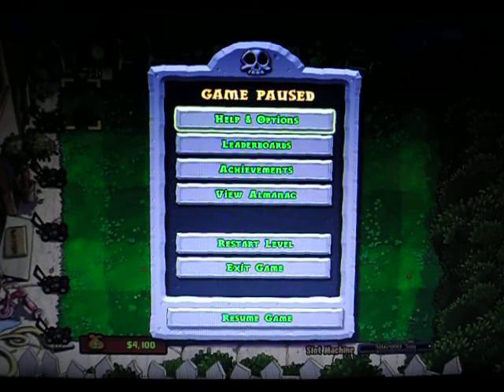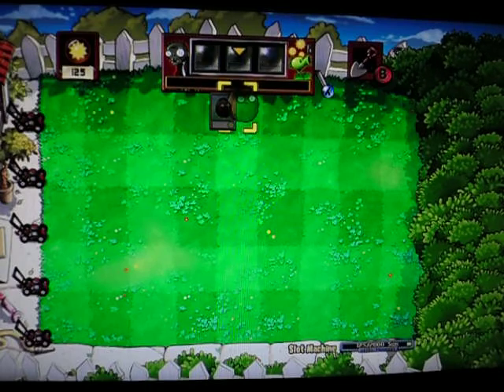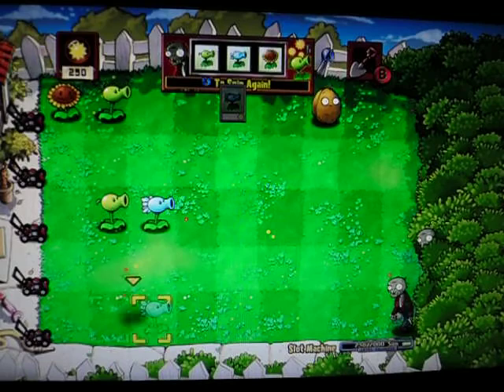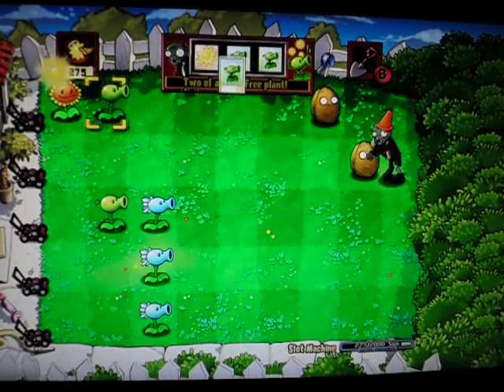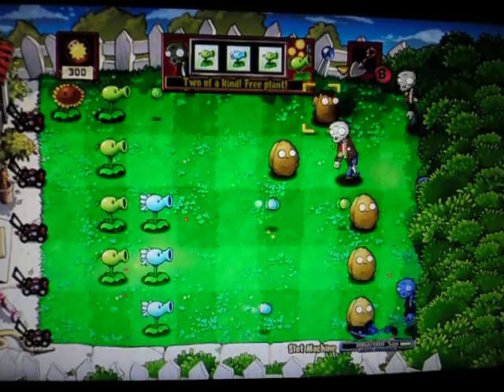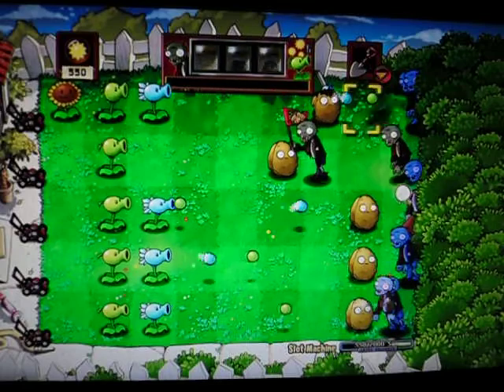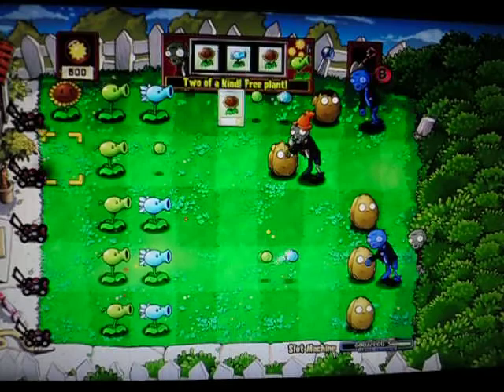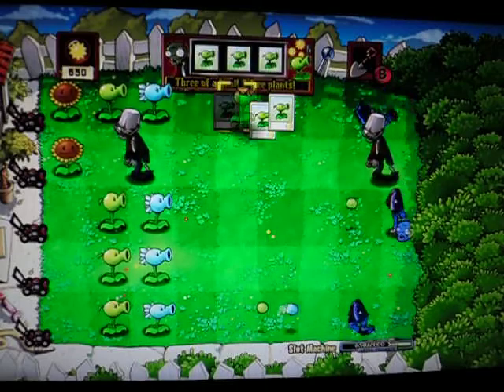Plants vs zombies | #2